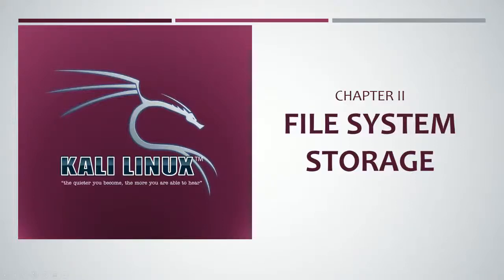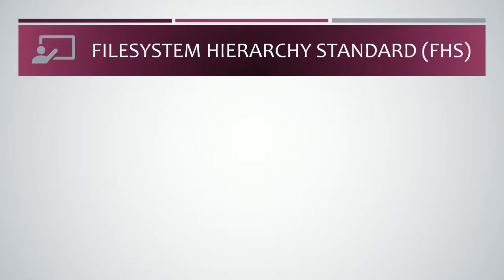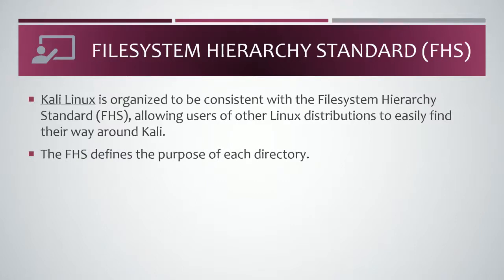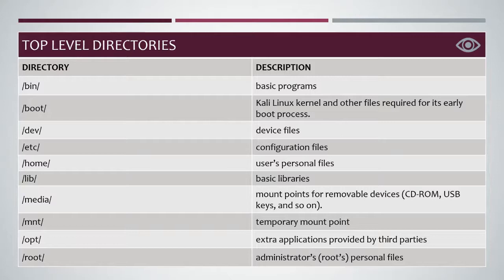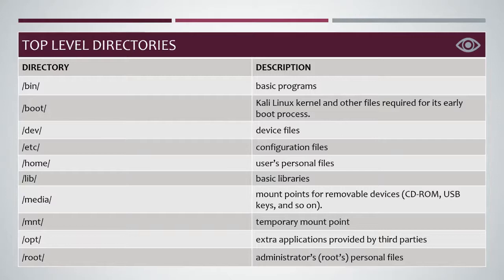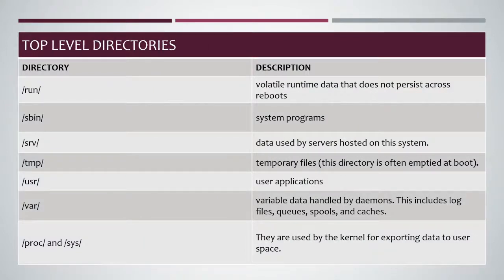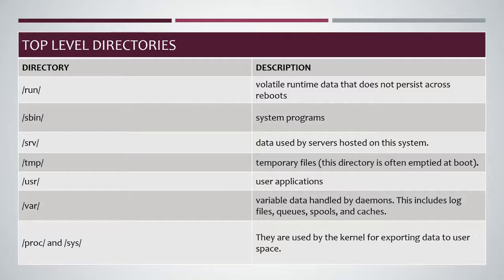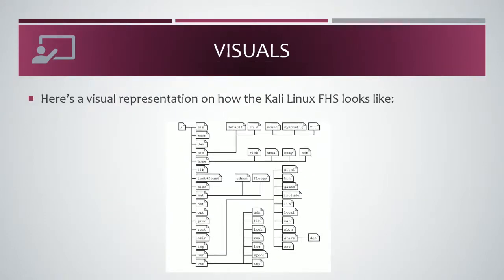Kali Linux | Chapter 2 - File System Storage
Kali Linux is a Debian-derived Linux distribution designed for digital forensics and penetration testing. It is maintained and funded by Offensive Security.